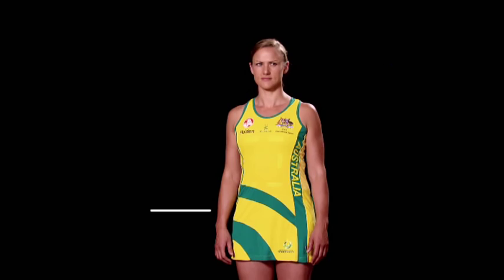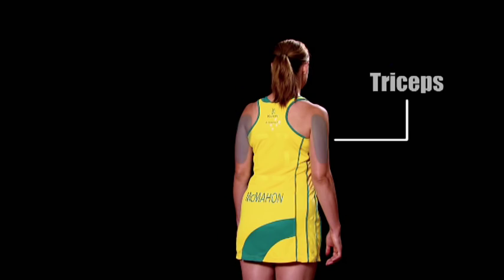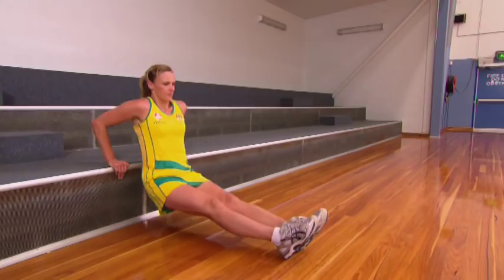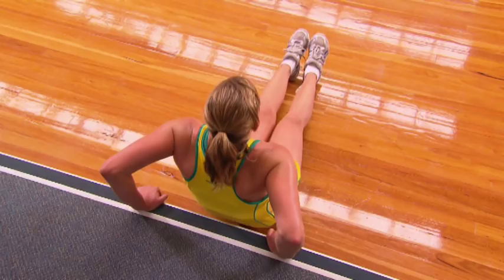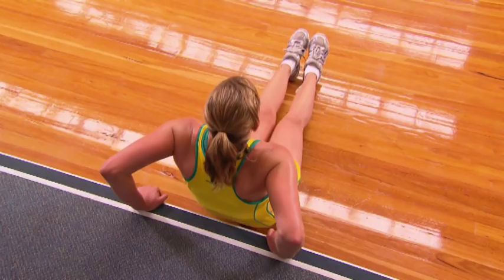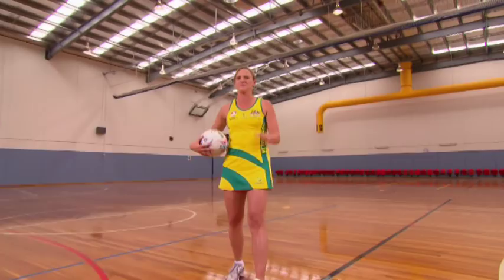Sharelle McMahon Netball Training Program - available now!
purchase online now @ Wanna Be A Champion - fitness & skills training programs presents: Sharelle McMahon, captain of the Australian Netball Diamonds, takes us through a complete series of exercises pre and post games as well as training days.

The exercises are explained in terms of the physical benefits, muscle groups utilised, and the benefits that this provides given physical requirements that are placed on the body in the game of netball.

Sharelle also gives a personal insight to the skills of the games emphasising on good technique covering the following: Catching & Passing, Attacking Footwork Skills, Defence and Goal Shooting.

There are also several easy-to-follow drills that incorporate all of the above skills. A handy tool for coaches and players of all ages.

The DVD Extras also includes an exclusive interview with Sharelle McMahon. Sharelle uncovers everything from growing up to memorable career moments, winning premierships to what it takes to be an elite athlete.